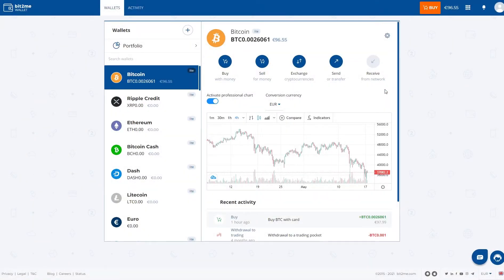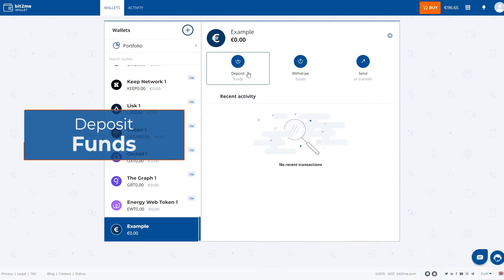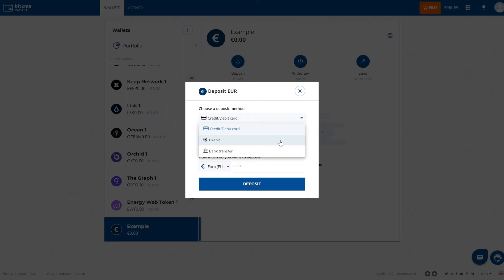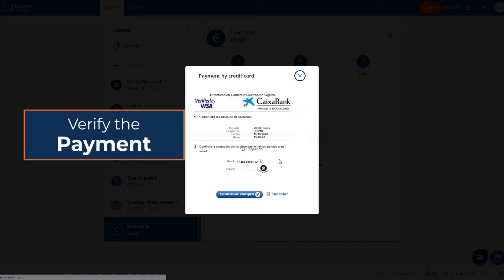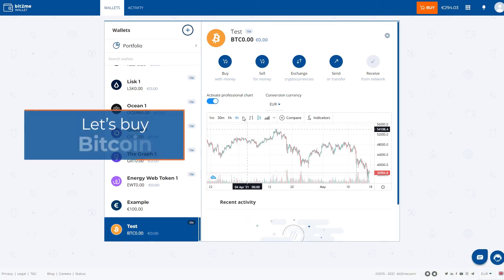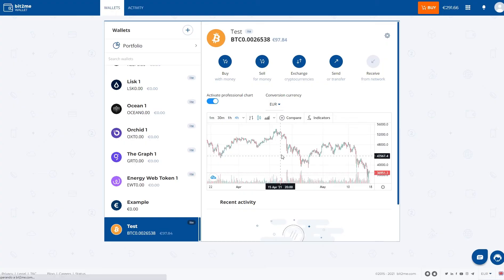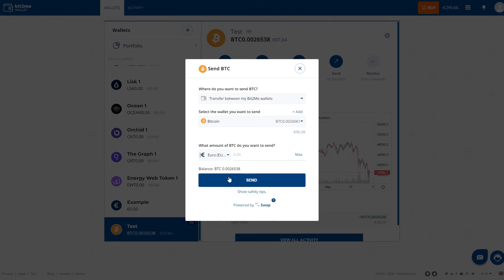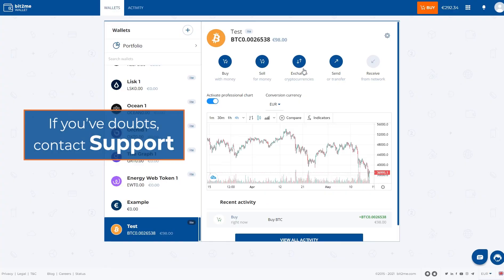👩‍🏫 TUTORIAL How to DEPOSIT MONEY in Bit2Me to Buy CRYPTOCURRENCIES in 2021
Learn in this video tutorial how to deposit money in Bit2Me to be able to buy your favorite cryptocurrencies in your wallet.

...and many more on our website!